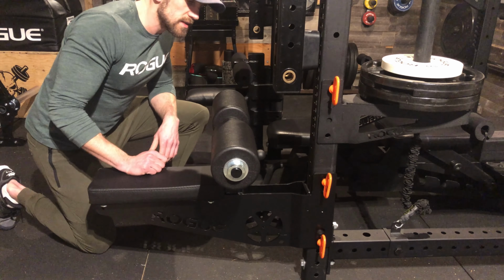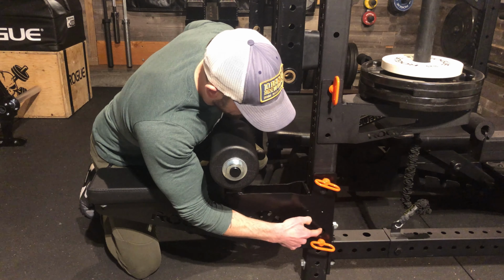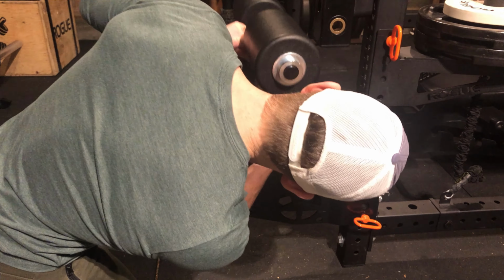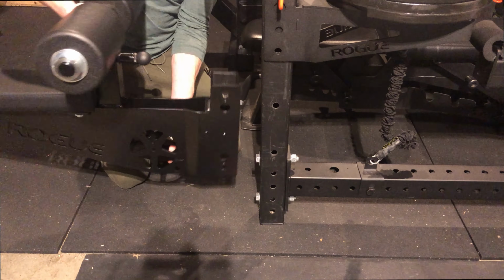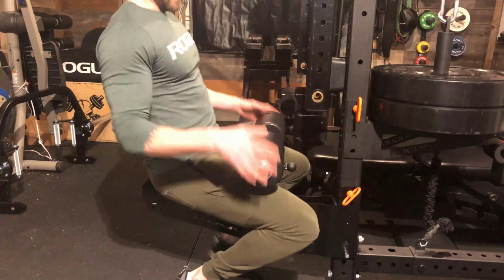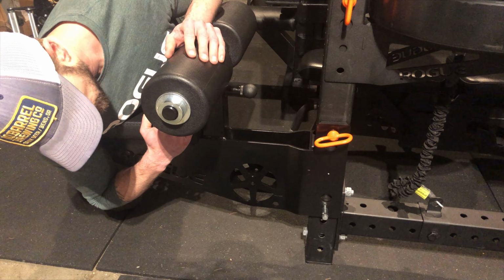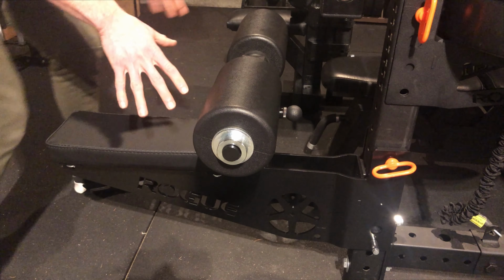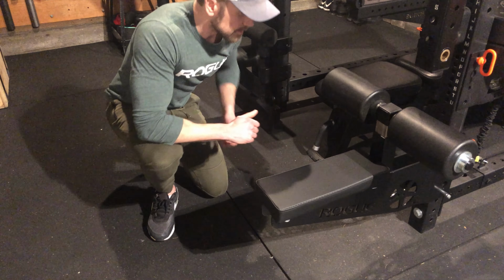Rogue Rack Mount Slinger Lat Pulldown Seat Thorough Review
In this video I review the Seat for the Rogue Slinger and go over price, features, pro's and con's.